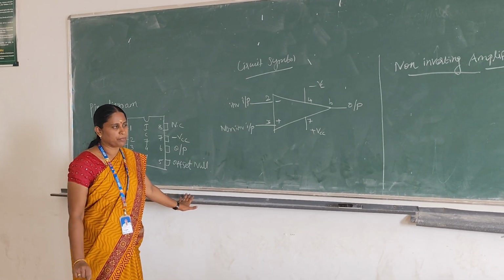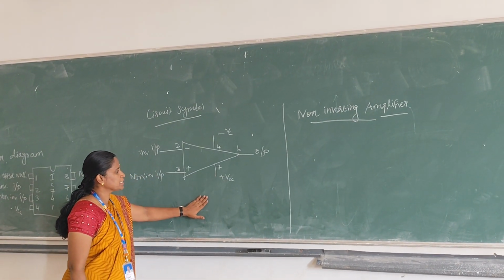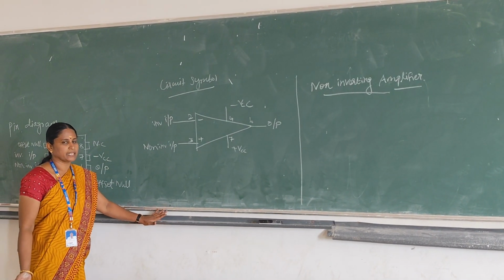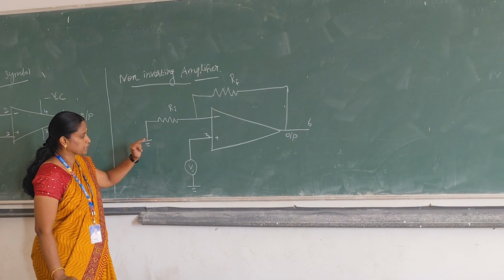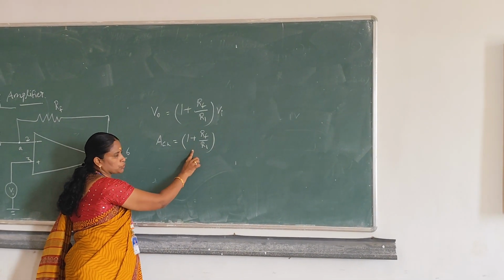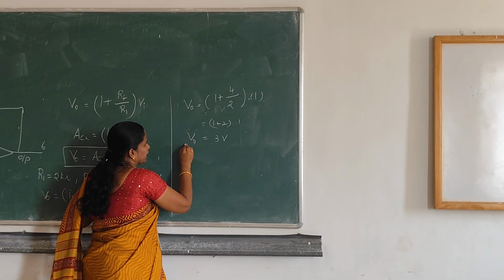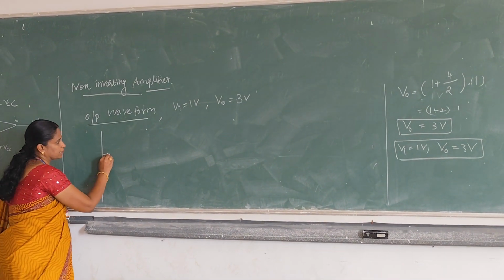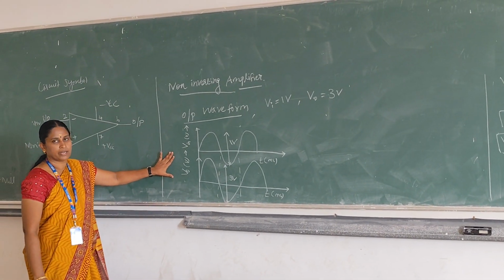Non Inverting Amplifier using Op-Amp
In this video, we’ll walk you through the Non-Inverting Amplifier configuration using an Operational Amplifier (Op-Amp) — a fundamental concept in analog electronics.

You will learn:
✅ What a non-inverting amplifier is
✅ How the op-amp behaves in this configuration
✅ Circuit diagram and how to connect components
✅ Gain formula and how to calculate voltage gain